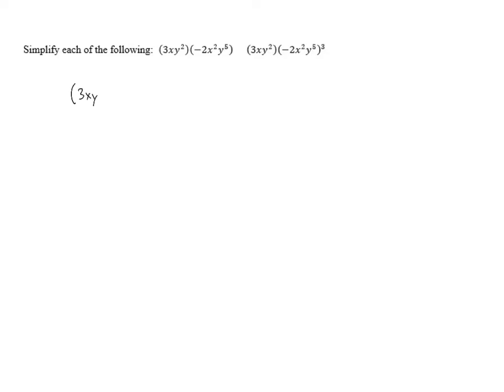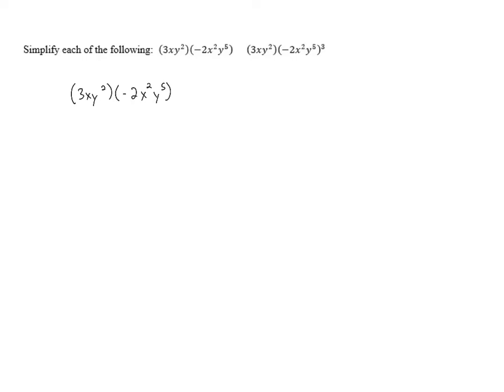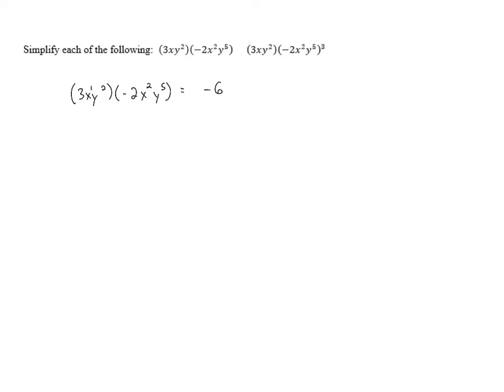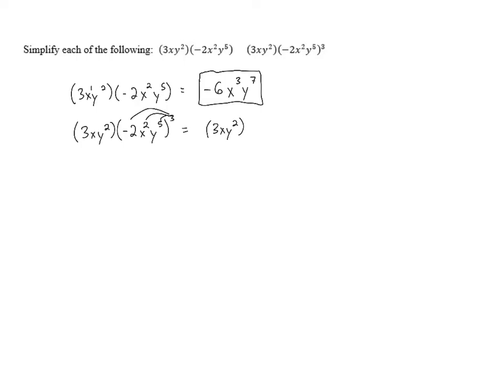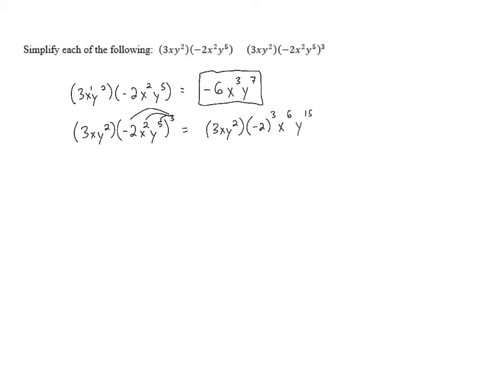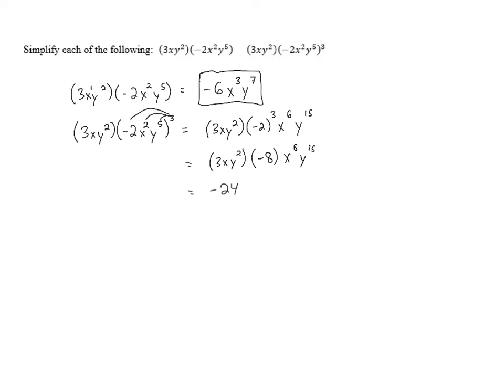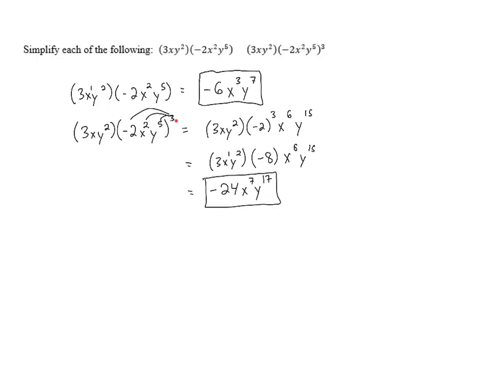Rules of Exponents - Problem 4